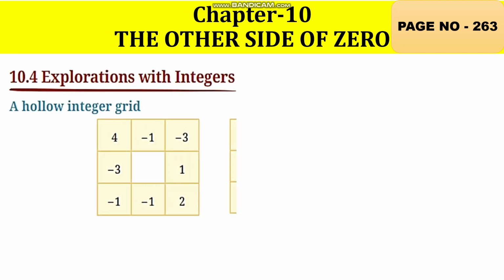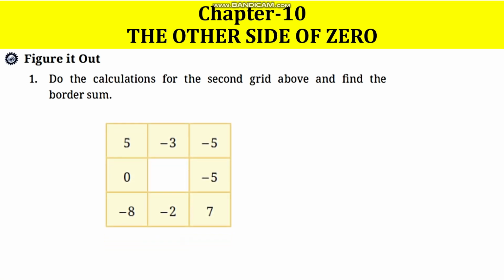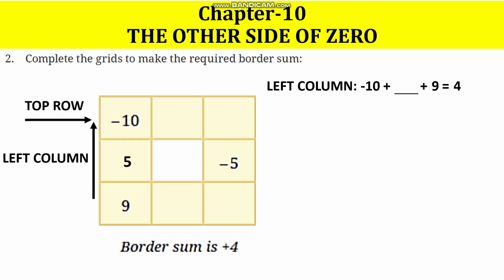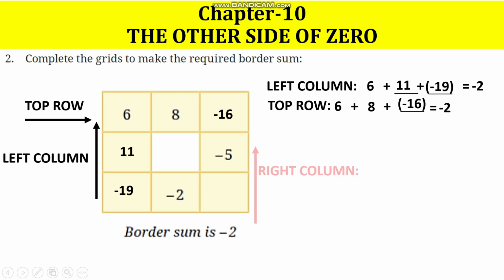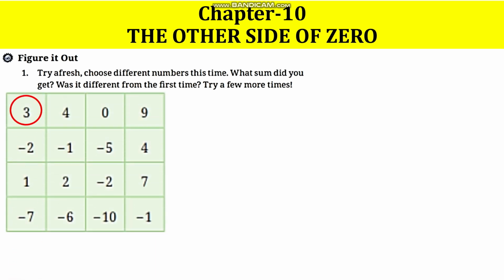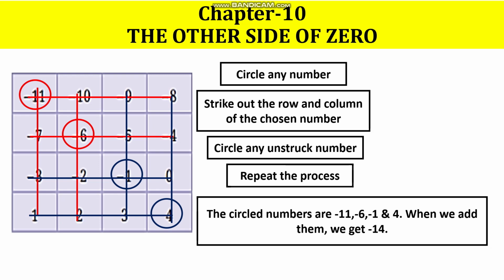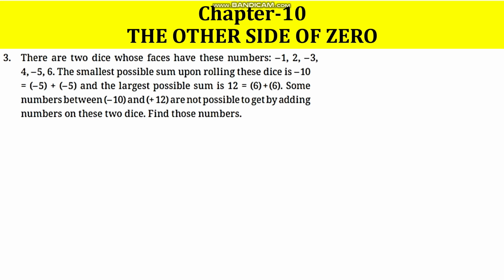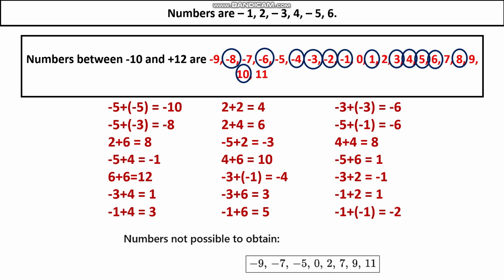Ganita Prakash | Class-6 | THE OTHER SIDE OF ZERO | Page:263 | Part-2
This video contains explanation of Class 6 Maths Chapter 10 THE OTHER SIDE OF ZERO from the new NCERT book Ganita Prakash Page No.  263